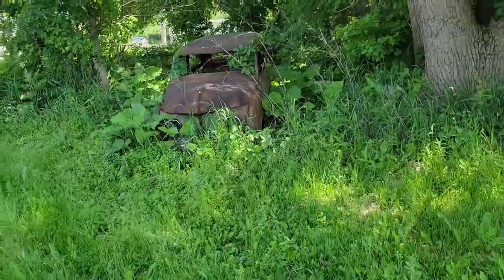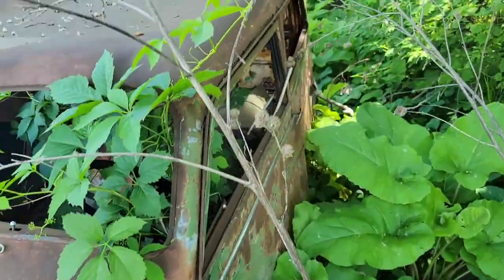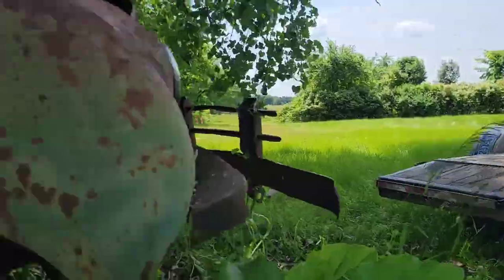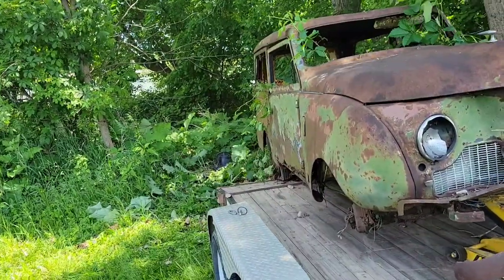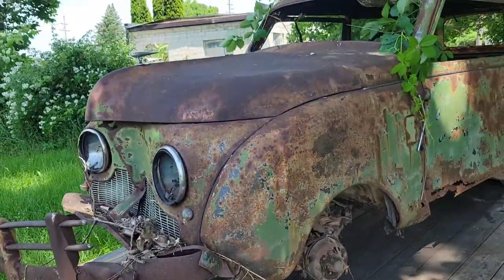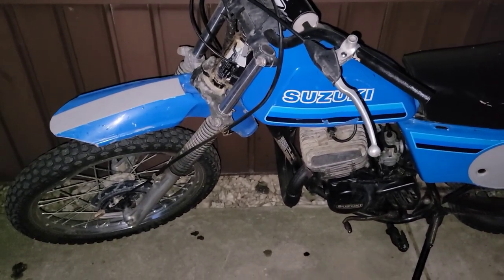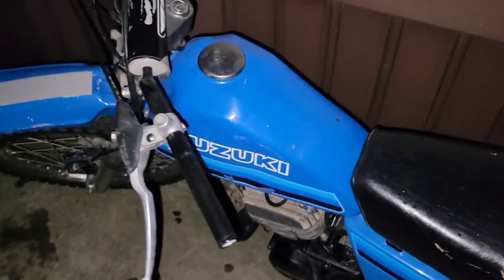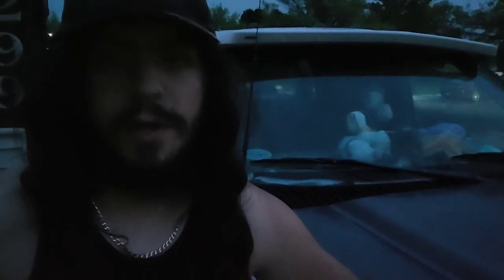I Pulled This 1947 Crosley Out Of The Woods!